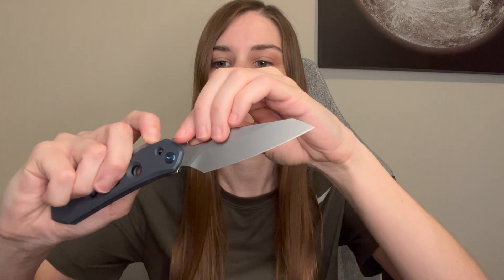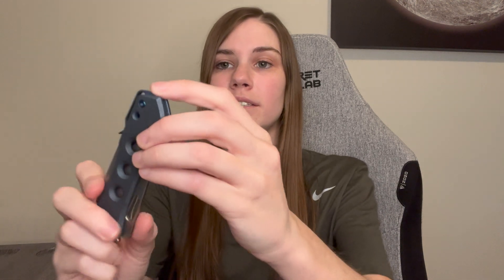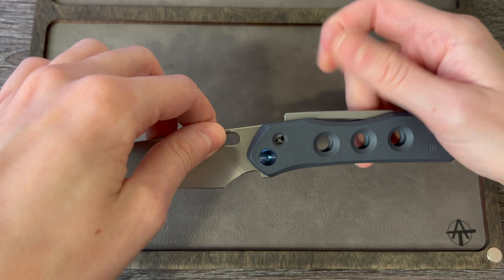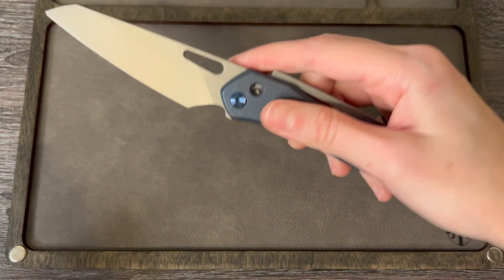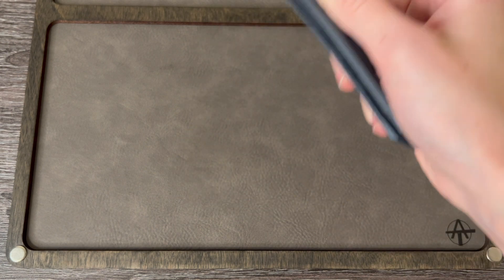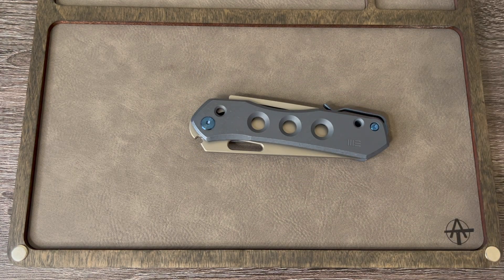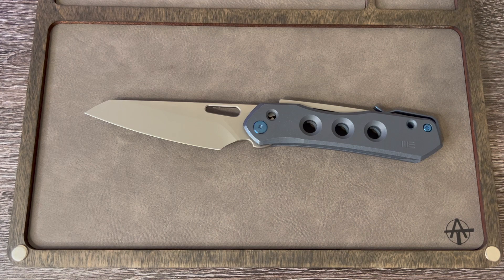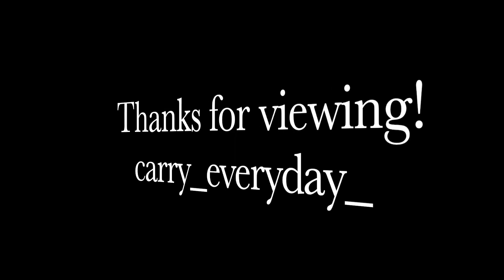Vision R from WeKnives designed by Snecx!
Let's talk about my first impressions of the Vision R with the super lock!